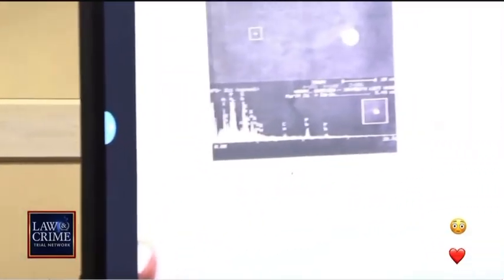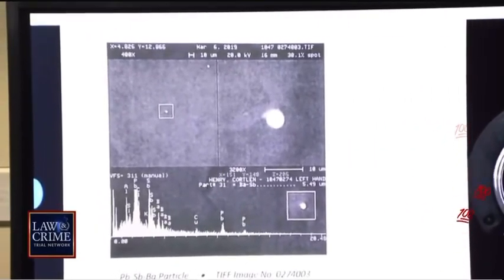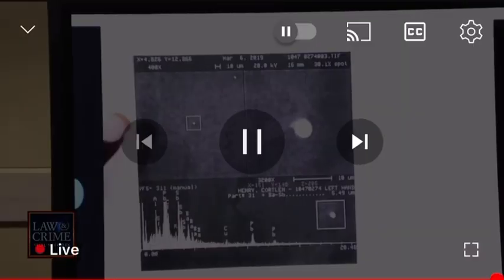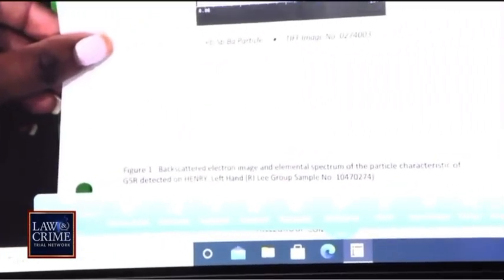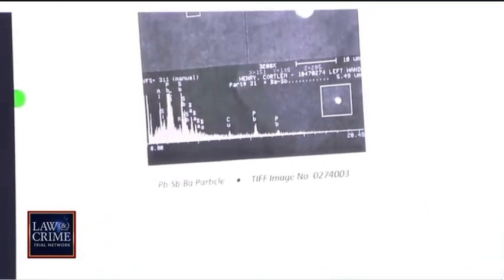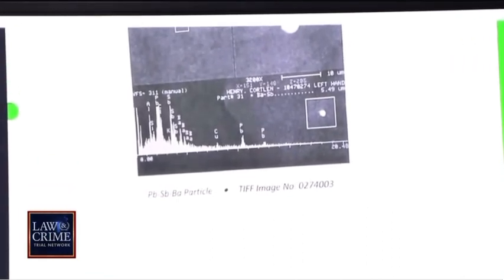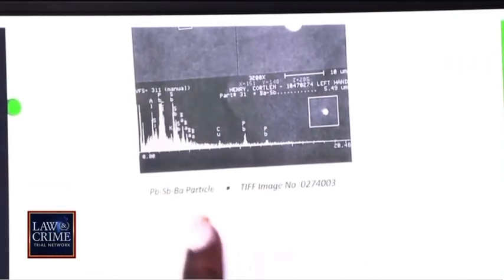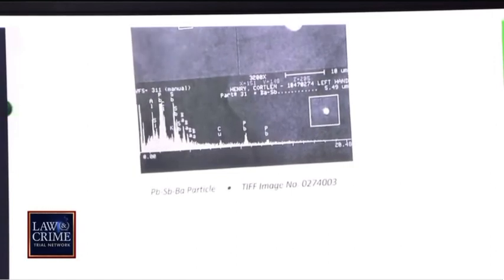MELLY back in court again with a win🤔😳